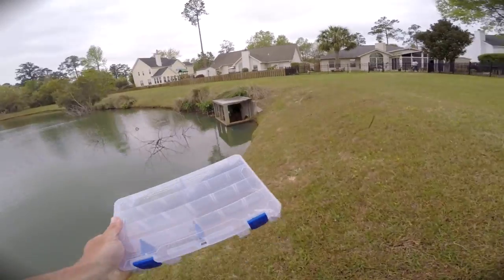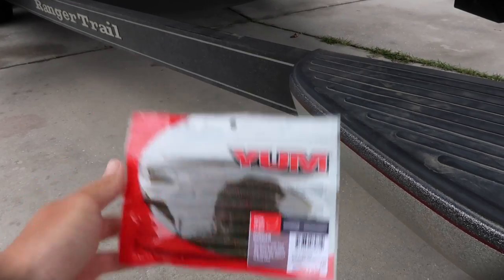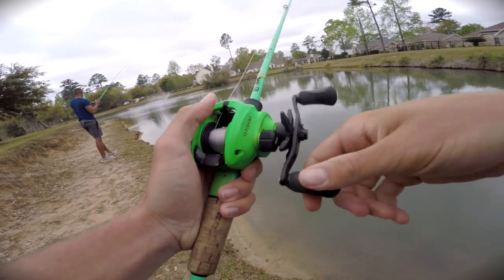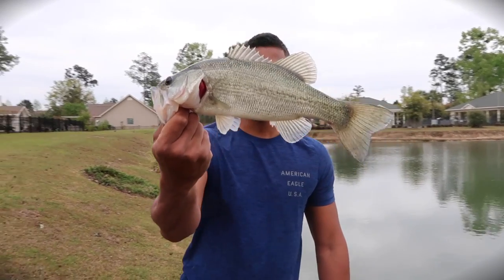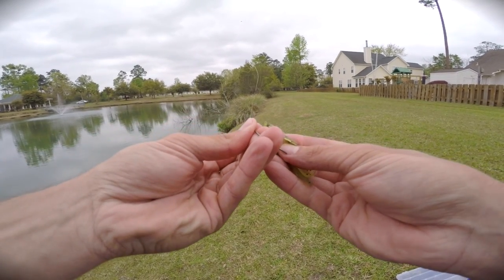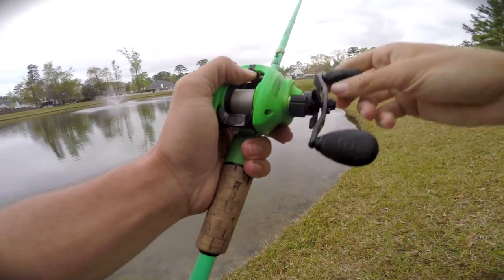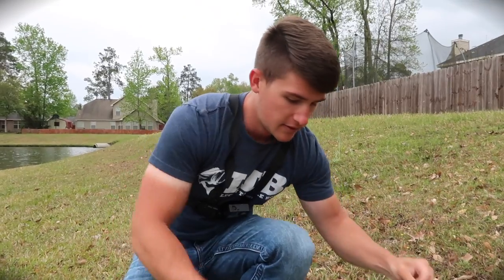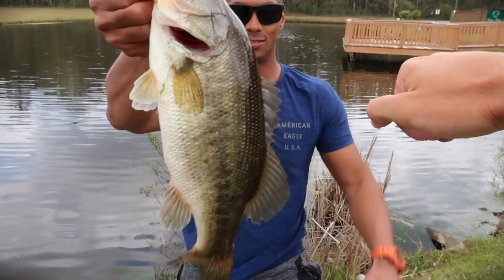Building My Own $15 WALMART Fishing Kit (BUDGET Challenge)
In this bass fishing challenge I went to Walmart and built my own $15 Walmart fishing kit! Budget fishing challenges are so much fun and sometimes put up a good fishing challenge. Building my own $15 Walmart fishing kit was a blast and I definitely want to do it again! I believe it was worth the extra money to build your own Walmart fishing kit so you get to pick what budget bass fishing lures you want in the fishing kit! Let me know if you guys like these bass fishing challenges / bass fishing videos. Also leave your feedback on the budget fishing challenges and Walmart fishing challenges! Now lets go catch some bass on our Walmart fishing kit!

Bass Fishing Gear used in this video :

13 Fishing Concept Z (reel)
13 Fishing Fate Chrome (rod)
13 Fishing Fate Black (rod)